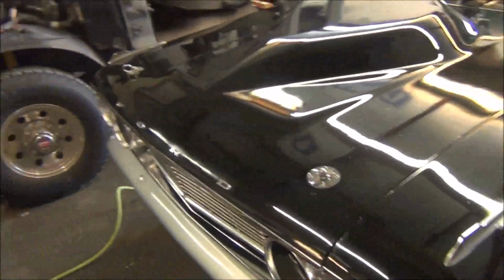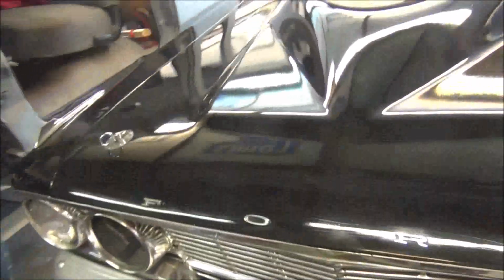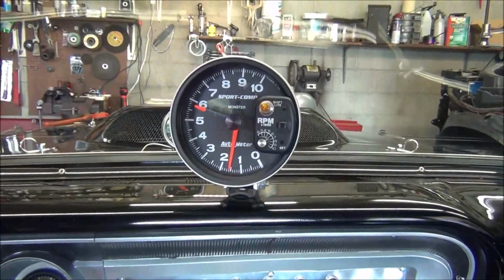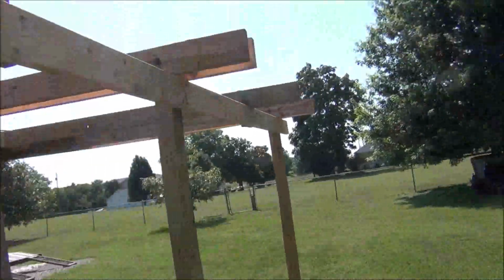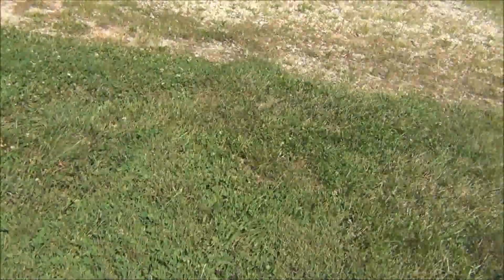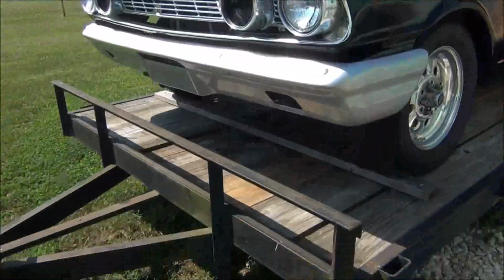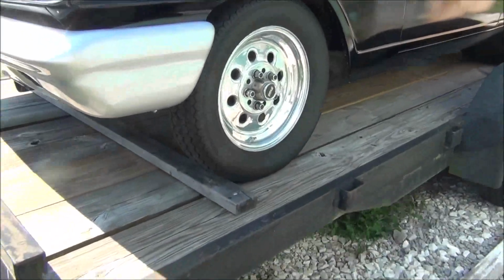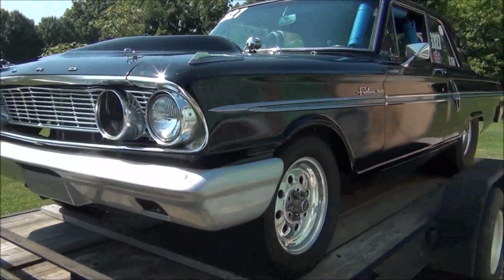64 Fairlane update New front coil over shocks and more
Been taking a break from making videos but have been busy.